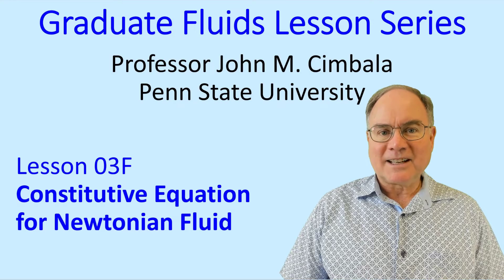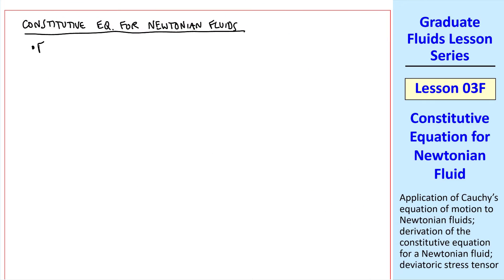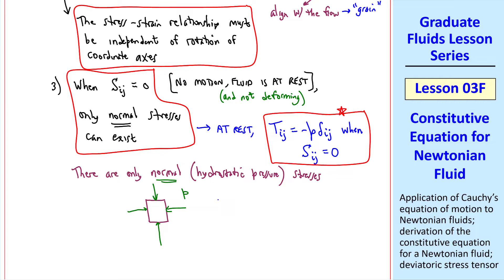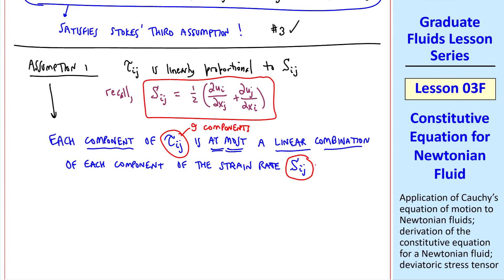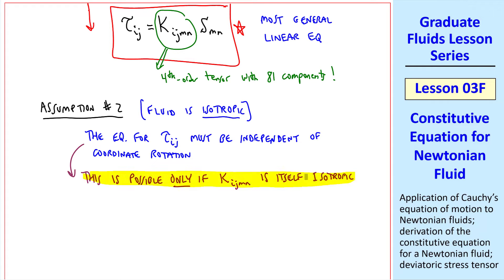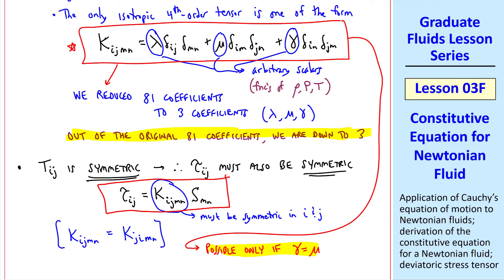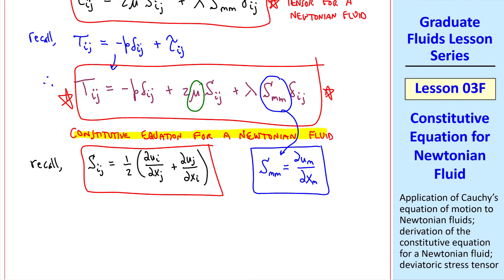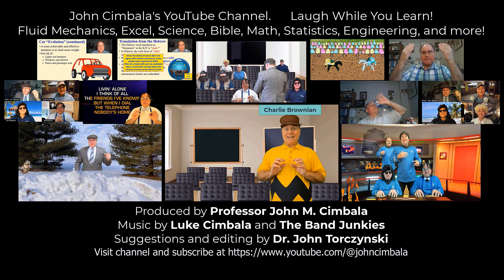Graduate Fluids Lesson 03F: Constitutive Equation for Newtonian Fluid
Graduate Fluid Mechanics Lesson Series - Lesson 03F: Constitutive Equation for Newtonian Fluid

In this 16-minute video, Professor John Cimbala examines the stress tensor in Cauchy's equation of motion. Specifically, he derives the constitutive equation that expresses the stress tensor as a function of primary variables (velocity, pressure, temperature, and density), along with fluid properties, for the particular case of flow of a Newtonian fluid. In the process, he defines the deviatoric stress tensor.